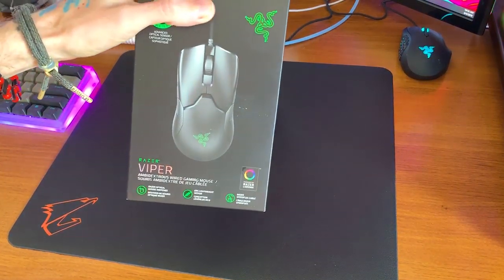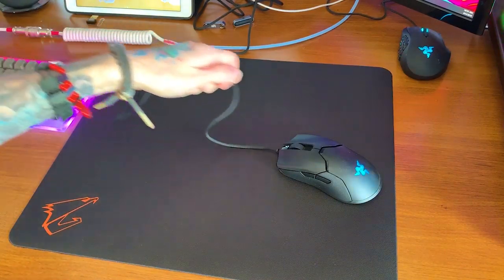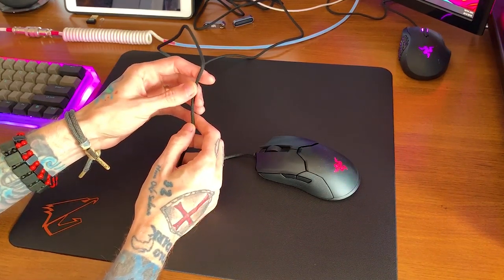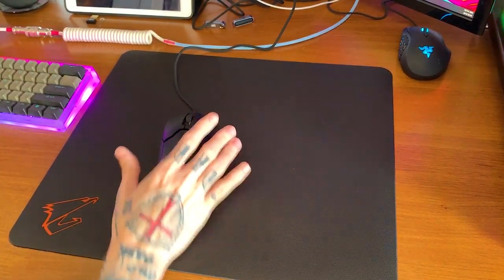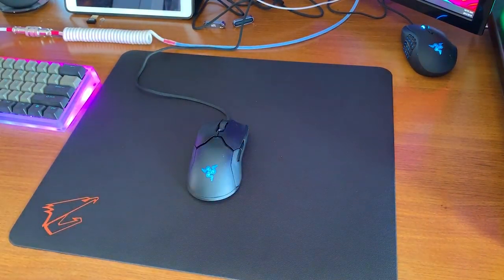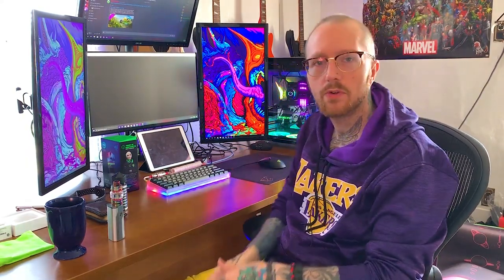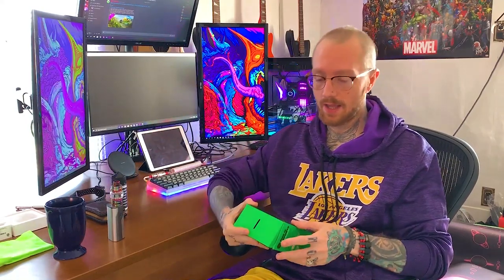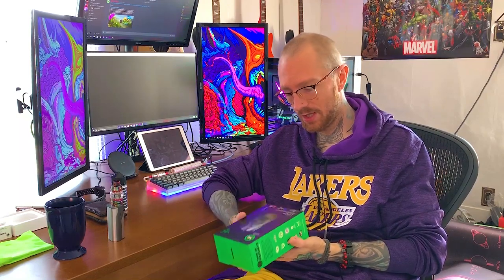Its Been Awhile....Razer Viper Ambidextrous Gaming Mouse Thoughts and glide test on the AMP 500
Hope this helps guys like comment and sub to the channel and lets keep the army growing also if you can drop a follow over at my twitch we stream there every night and we are gaining momentum over there as well my live streams will be on twitch going forward

Amazon links

Compression Arm Sleeve
Tai-Hao Miami Keycaps
Tai-Hao Rubber Keycaps
Elgato Stream Deck
Elgato Green Screen
Logitech Brio Webcam
Logitech c922 webcam
LED Ring Light
Logitech G305
Logitech GPRO Wireless
GPRO Wireless Renewed (Discount)
Behringer X1204usb mixer
Red USB-C cable for ducky
Ducky One 2 Mini
Zowie EC1-A
Zowie Za11
Logitech gpro wired mouse
Artisan Strawberry Milk Pad L
Artisan Hien XL mousepad
Artisan Zero L
Bigger Bottle of cleaner
Starter Kit
Extra Brush
Vivo quad monitor stand
Shure sm7b Mic
Rode PSA1 Swivel Mount Studio Microphone Boom Arm
Sennheiser HD700 Headphones
Herman Miller Aeron Chair
Headphone Hanger
Reusable Zip Ties
Glorious 3xl Mouse Pad
Glorious Extended Pad
Sony A6400 Mirrorless Camera
Keycap O-Rings
Keycap O-Rings
Razer Naga (Renewed)
Boys BY-M1 Lavalier Microphone
Triple A to Double A converter for G305
ILUX 3pack RGB LED Floodlight
ILUX Single RGB LED Floodlight